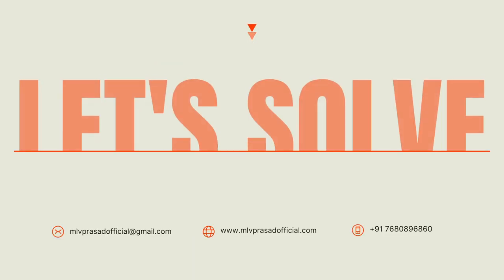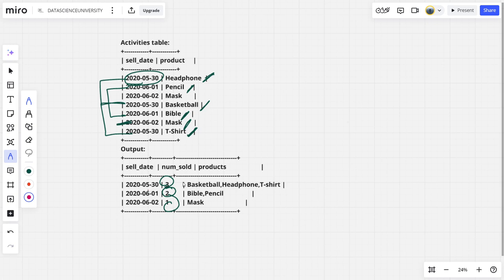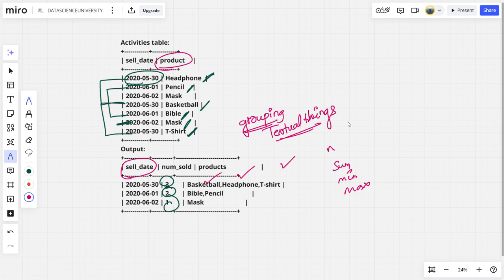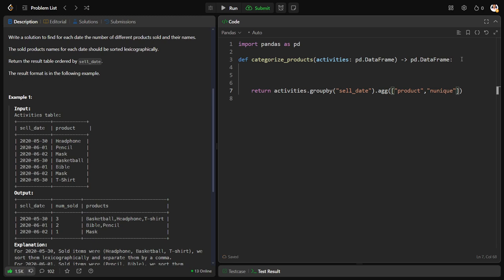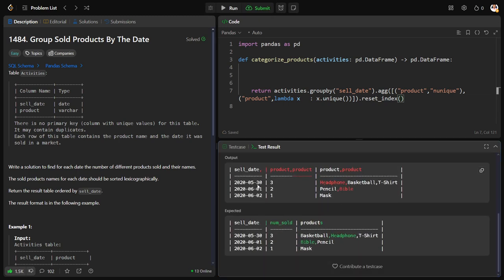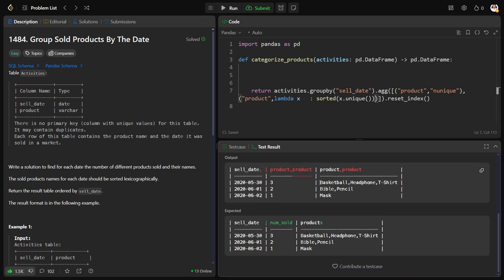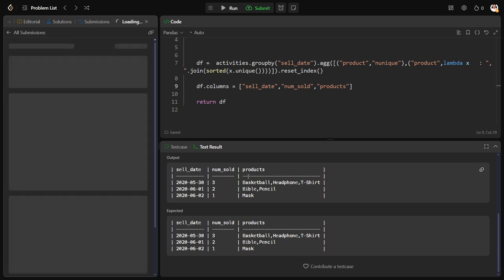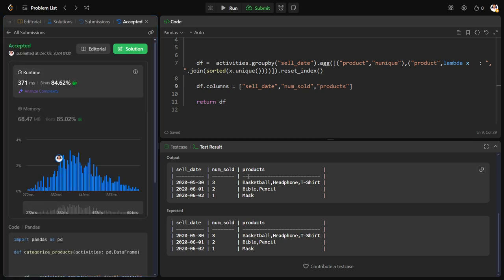MLV Prasad - LeetCode Pandas [ Easy ] | 1484 | "Group Sold Products By The Date"